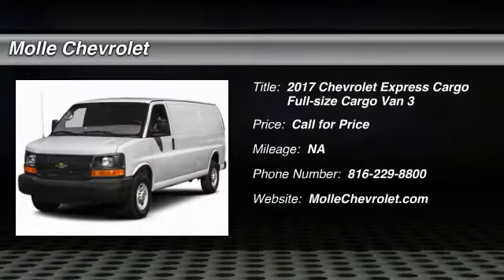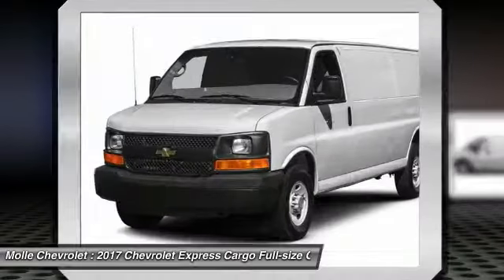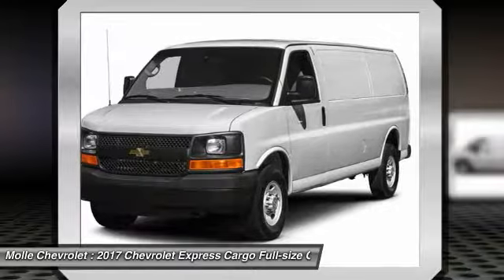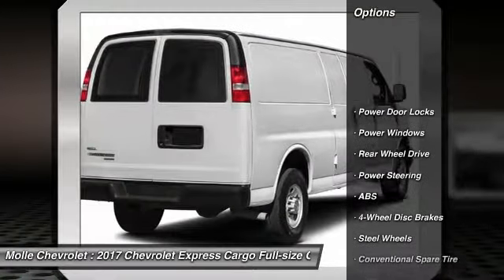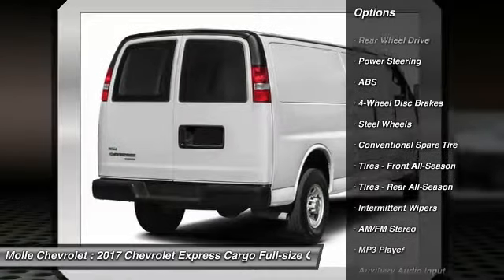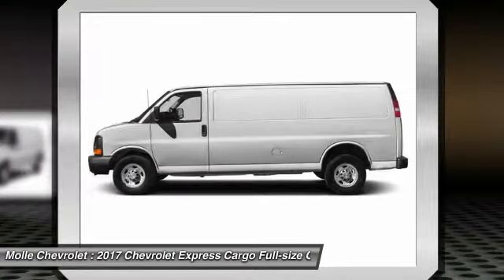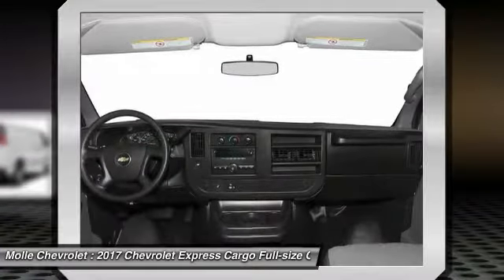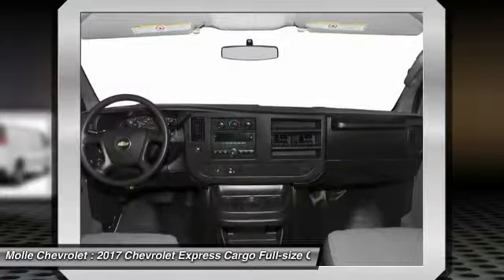2017 Chevrolet Express Cargo Blue Springs MO C15510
2017 Chevrolet Express Cargo

Molle Chevrolet
411 NW Mock Ave

Looking for the right full-size cargo van? Today could be your lucky day. this 2017 Chevrolet Express Cargo could be yours.